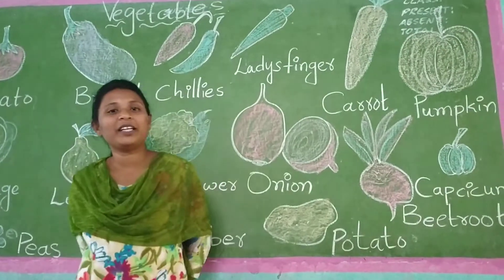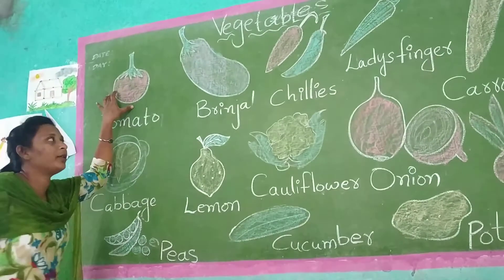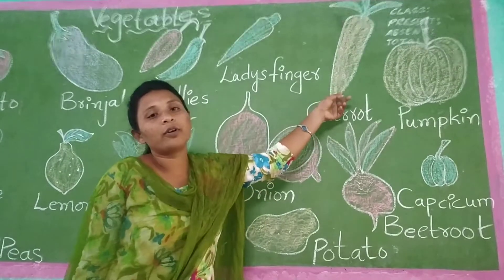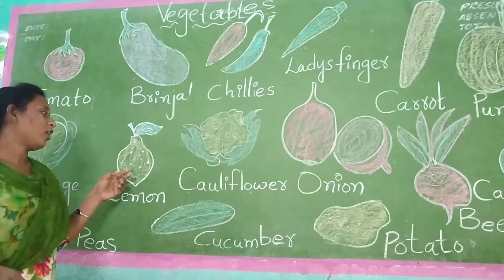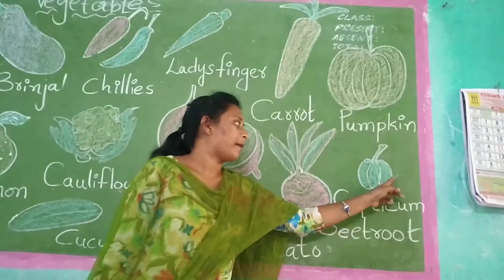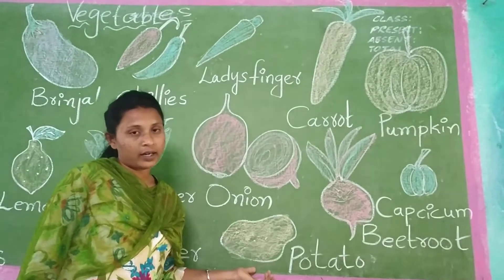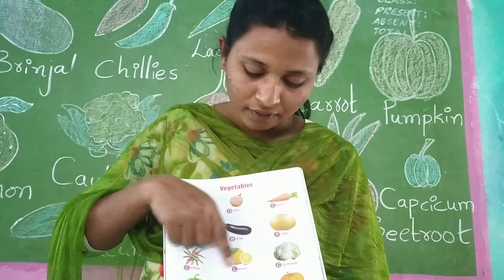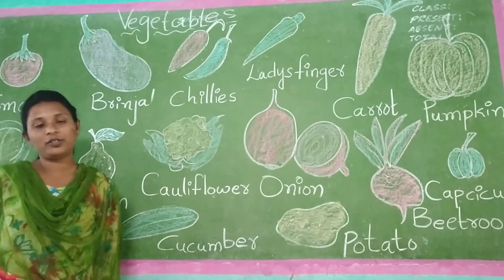GPS /lkg /EVS / Vegetables